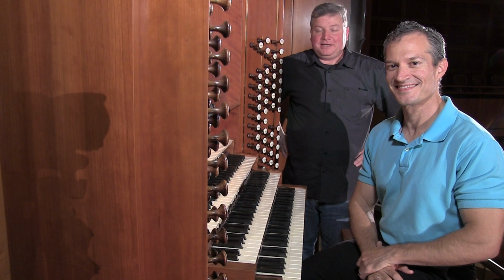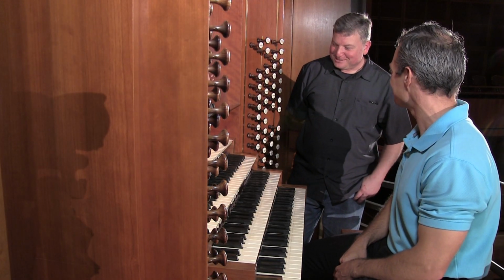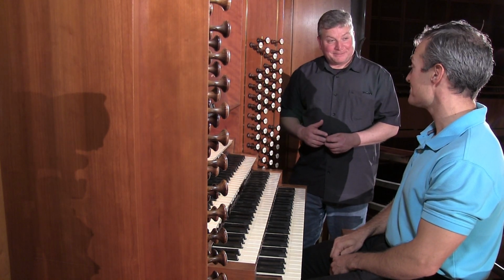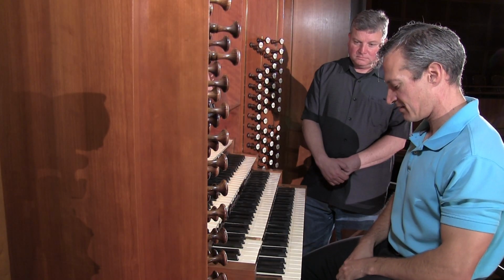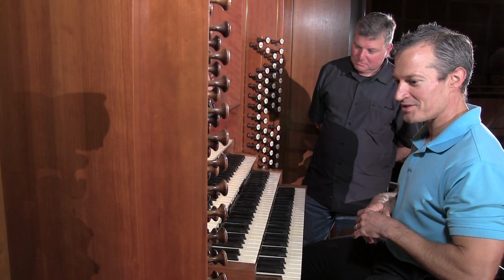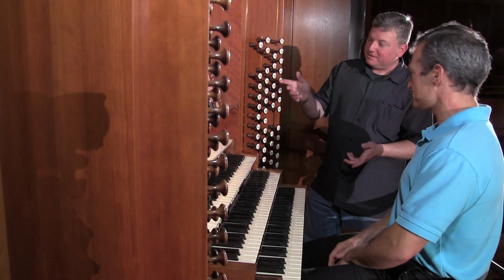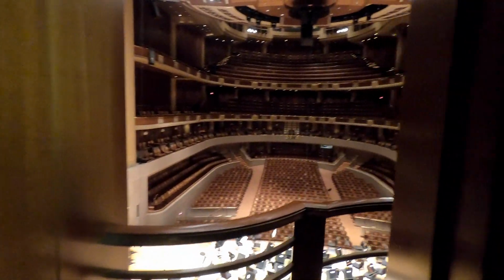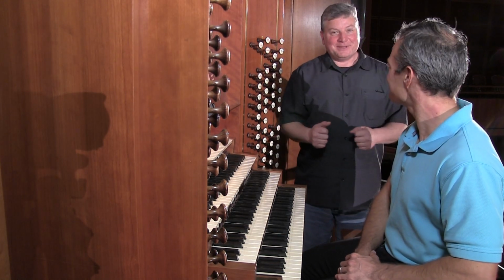1993 C.B. Fisk Organ - Meyerson Symphony Center, Dallas, Texas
Brent Johnson talks with Bradley Welch, Organist of the Dallas Symphony, about the Lay Family Organ installed in the McDermott Concert Hall in the Morton H. Meyerson Symphony Center in Dallas, Texas.  This is C.B. Fisk Opus 100, completed in 1993.  This organ will be featured in the 2019 OHS Convention.